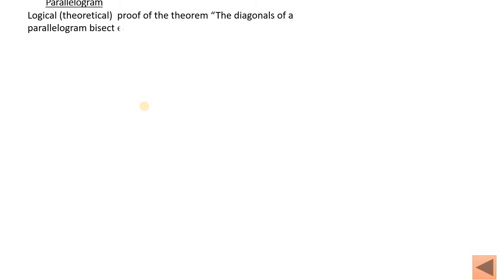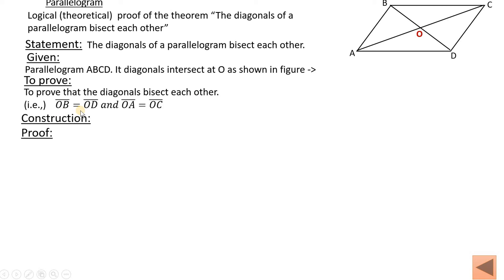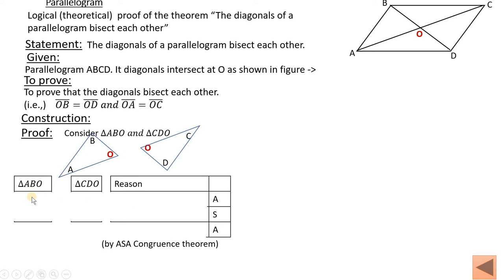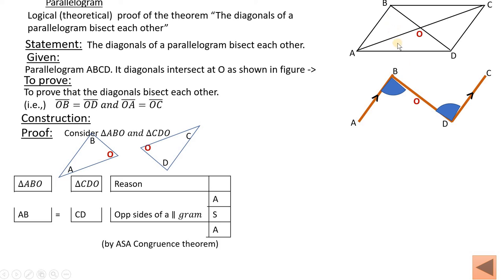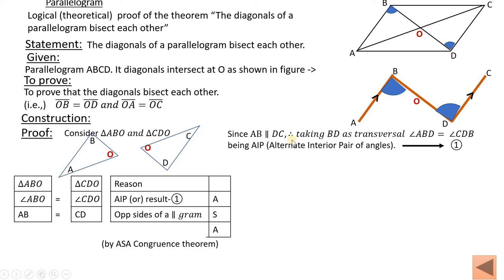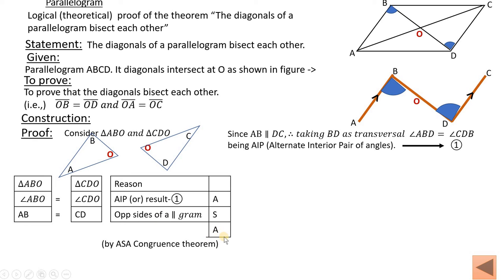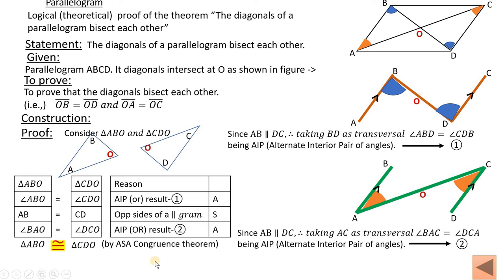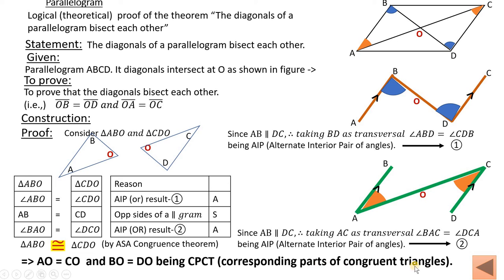Theoretical proof that the diagonals of a parallelogram bisect each other.